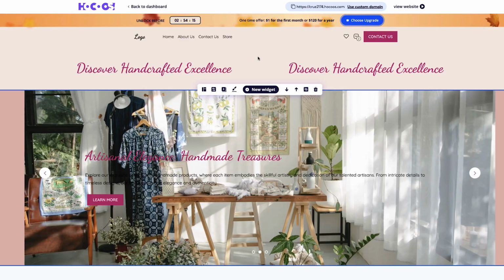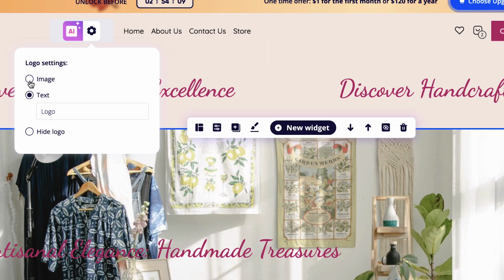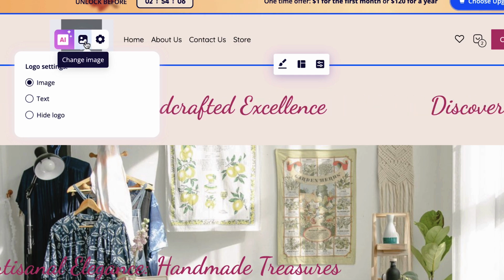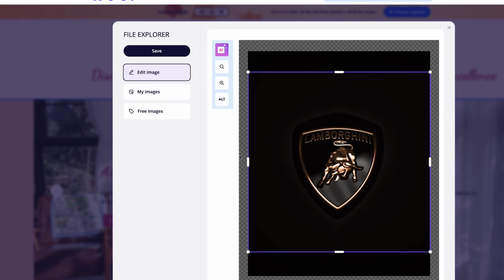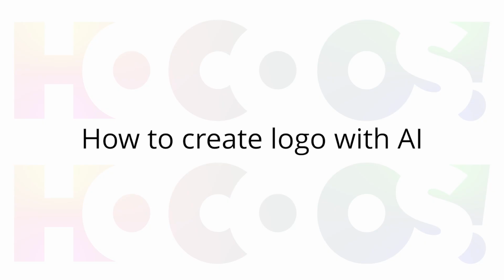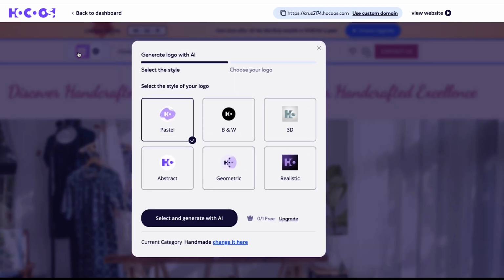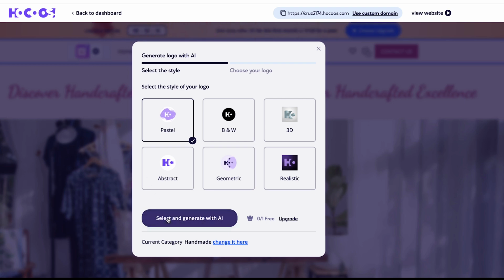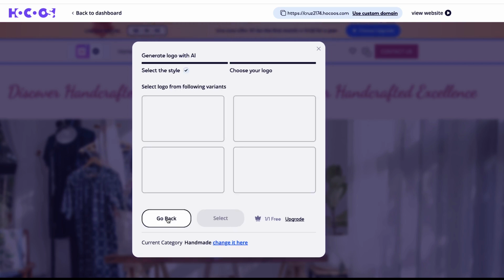How to upload or create logo for your website | Hocoos AI tutorial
In this tutorial, we will show you how to upload or create a logo for your website using Hocoos AI. Hocoos AI is a powerful AI website builder that makes it easy to create professional-looking websites with lots of built in tools in just a few minutes.

How to create logo with Hocoos AI:

1. Go to the Hocoos AI website and sign up for a free account.
2. Once you are logged in, click on the "Logo" button.
3. Press on the AI button.
4. Select the style you prefer.
5. And voila! Choose a logo you like the most.

- Use high-quality images for your web.
- Choose a font that is easy to read.
- Use a color palette that is consistent with your brand identity.
- Keep your logo simple and clean.